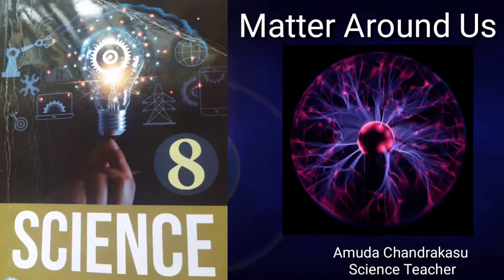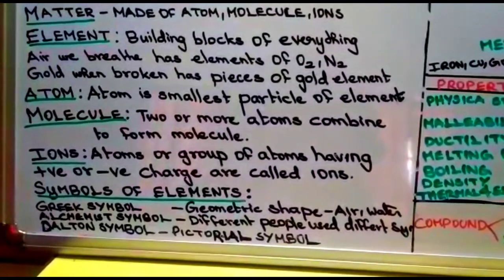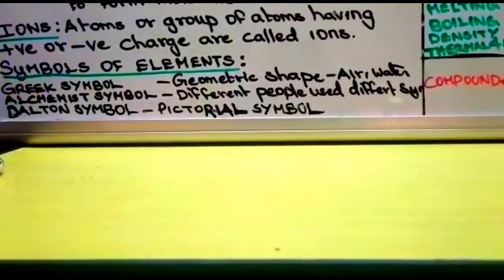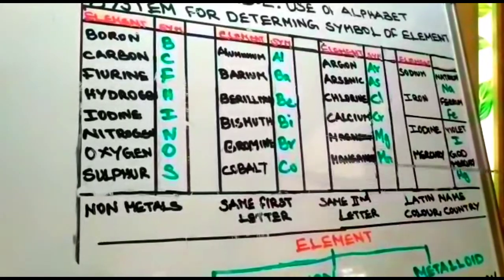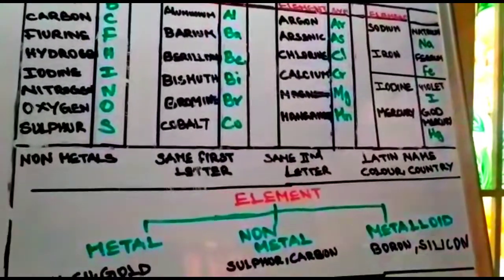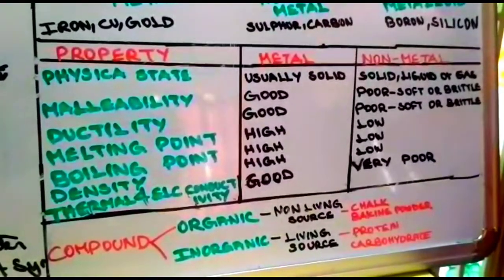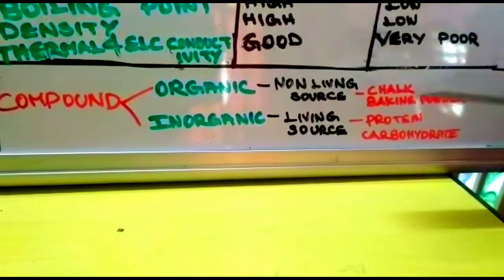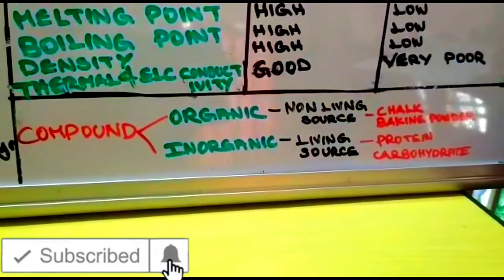Matter Around us - 8 Science for English medium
atoms
molecules

Matter matter can be defined as anything that has a definite mass and occupies space.
Matter in its physical state is composed of smaller particles such as atom molecule or ion an atom is the smallest particle of an element atoms of the same or different elements combine together to form a molecule
atoms are group of atoms having a charge are called ions element elements are are building block of everything on earth

elements consists of only one type of atom all atoms of a specific element have the same chemical makeup size and mass there are a total of 118

elements symbols of elements Greek symbol Alchemist symbol . Dalton symbol .Berzelius symbol present system of determining symbols of elements is bacillus simple using the alphabets writing methods of symbols

metals can be classified into metal nonmetal and metalloid

examples of metals are iron copper gold examples of non metals are sulphur carbon oxygen metalloids have the properties of both the metal and nonmetal example boron silicon

uses of metals nonmetals and metalloids compounds

compound is a pure substance which is formed due to the chemical combination of two or more elements in a fixed ratio

compounds are of two types organic compound and inorganic compound

inorganic compounds are obtained from non living sources
organic compound obtained from living sources example are water sodium chloride sucrose uses of of organic compounds.

comment your name and class